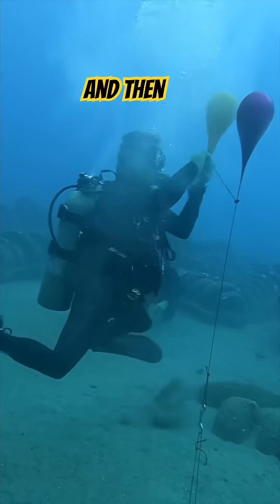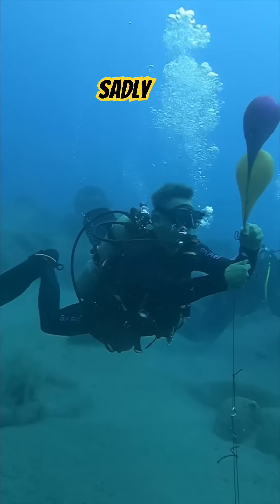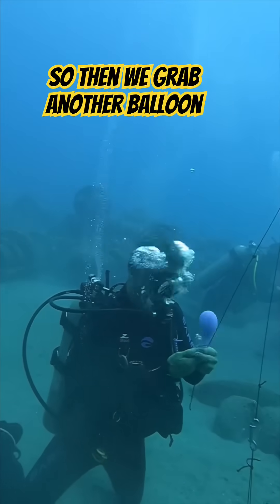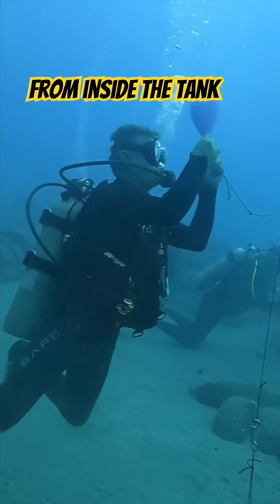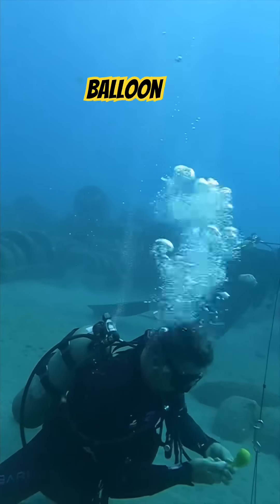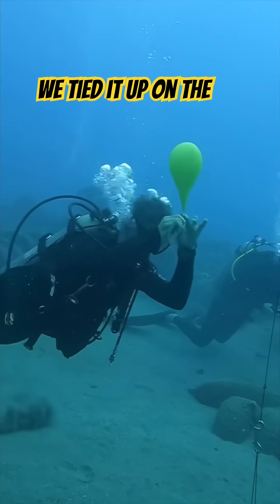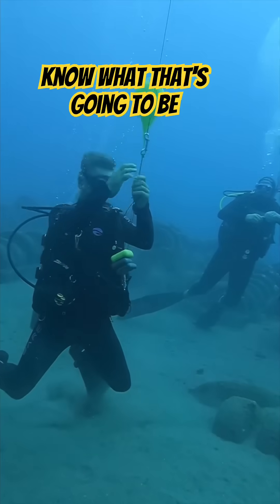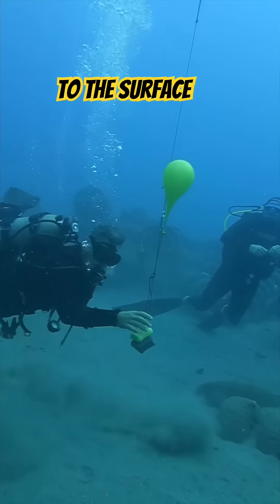“We Added Air at Depth — Then THIS Happened!”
When you add air into a balloon underwater, you’re increasing its buoyancy — the upward force that pushes against the weight of objects submerged in water. This happens because the air inside the balloon takes up space (volume) without adding much weight, making the balloon less dense than the surrounding water. According to Archimedes’ principle, the buoyant force equals the weight of the water displaced by the balloon. As you add more air, the balloon displaces more water, increasing the lifting force. Once the upward force exceeds the combined weight of the balloon and any attached object, it can lift the object toward the surface. This is the same principle used in lifting bags and salvage operations underwater.
?sub_confirmation=1